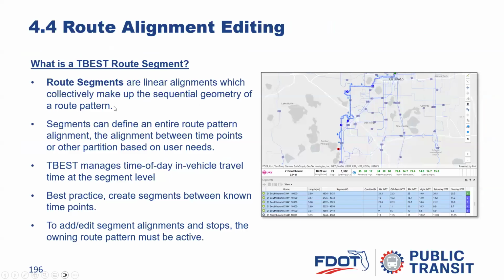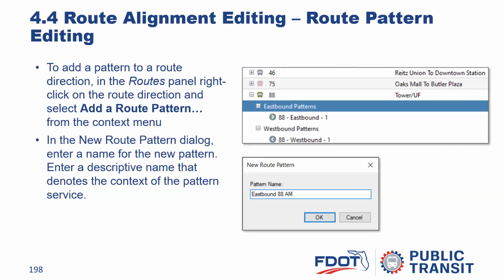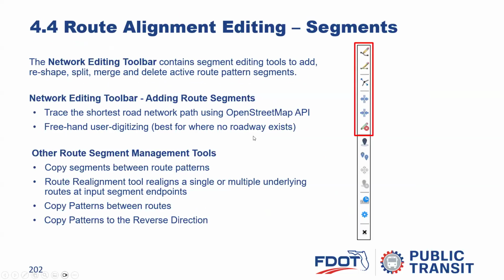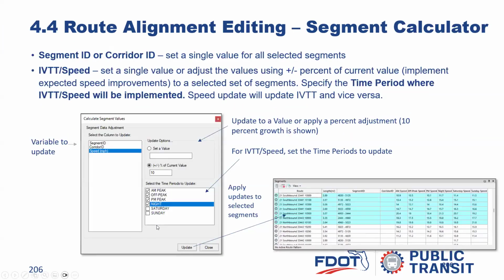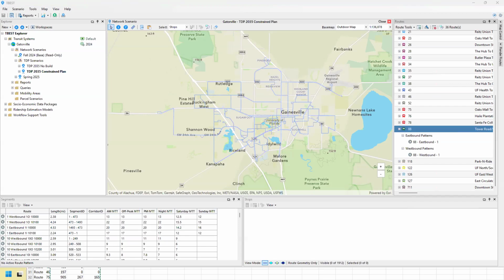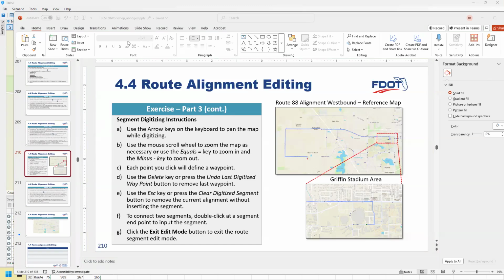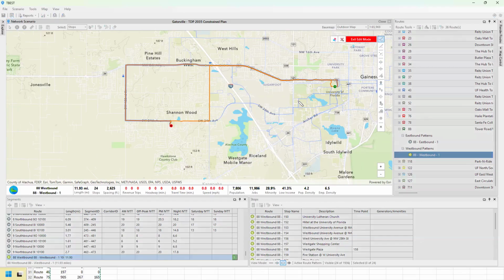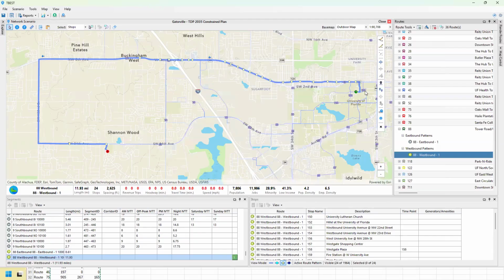4.4 - Route Alignment Editing